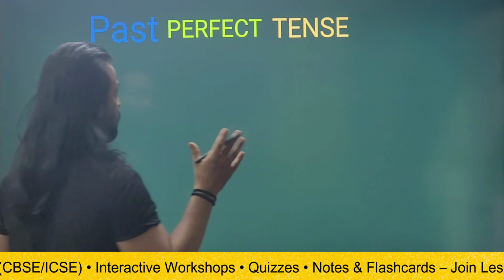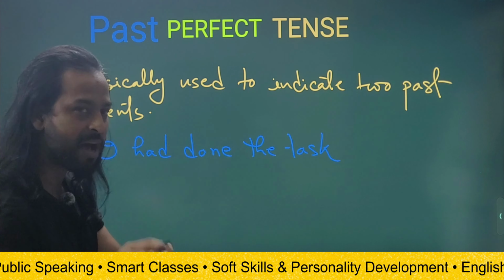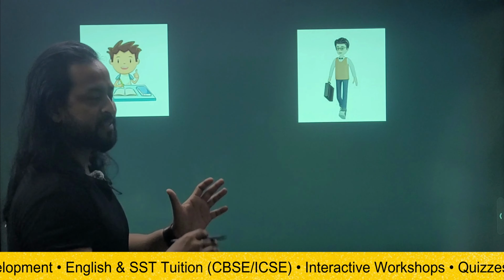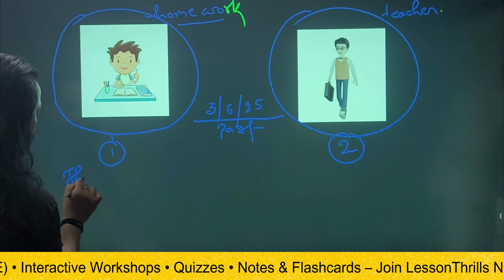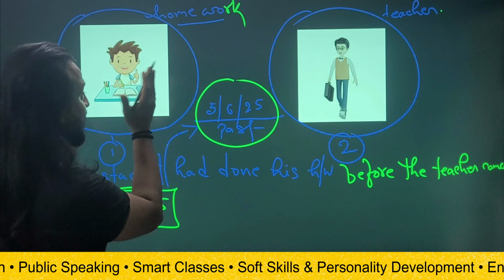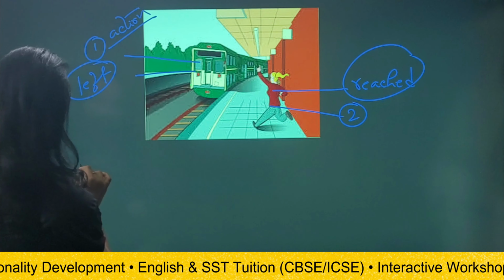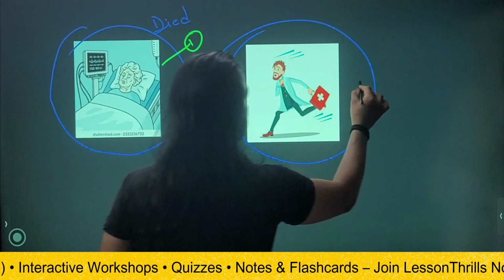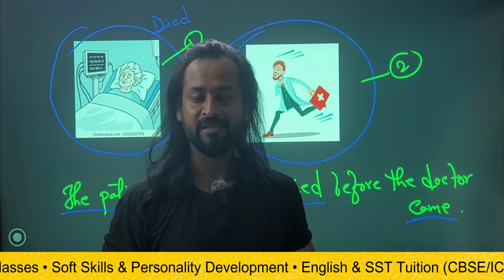Master Past Perfect Tense – Two Past Actions, One Clear Rule | LessonThrills Grammar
Learn Past Perfect Tense in minutes!
This LessonThrills video breaks down the rule subject + had + V³ and shows exactly when to use it—whenever you need to link two finished actions in the past. You’ll see real-life scenes: a student finishing homework before the teacher came, a train leaving before a girl reached the station, and a patient who had died before the doctor arrived. By the end, you’ll know how to keep the first past action in Past Perfect and the second in Simple Past—no confusion, no extra rules.
• Quick formula: had + past participle (no “has/have” worries)
• How to identify the earlier vs. later action
• Hindi tips and translations for better recall
• Common words like already & before to sound natural